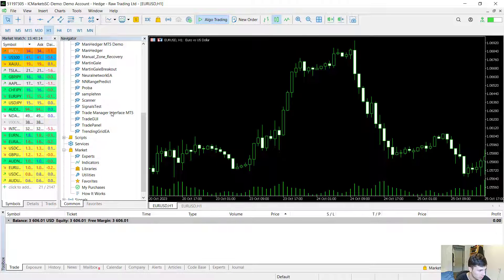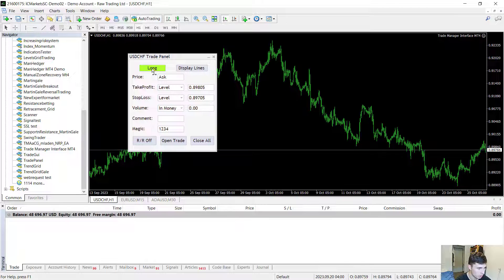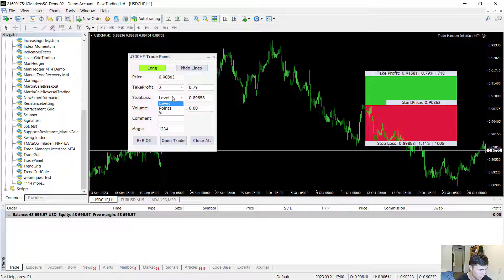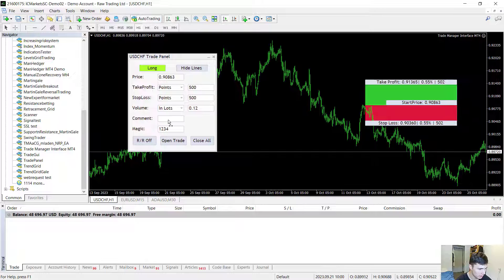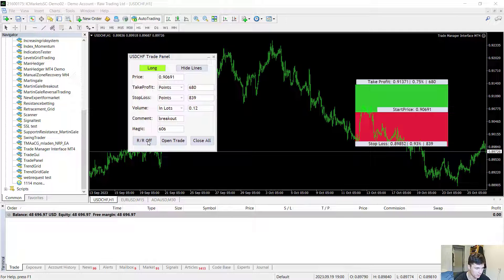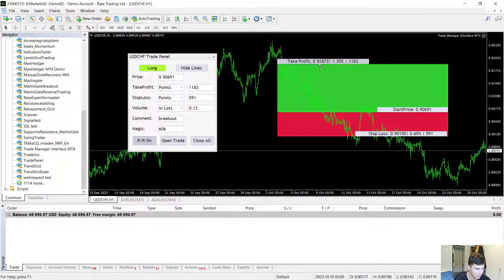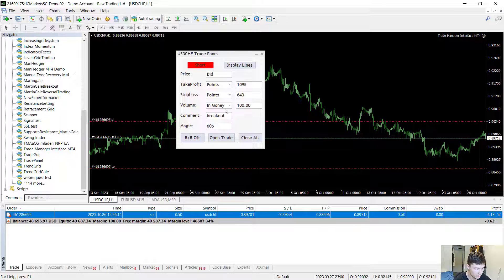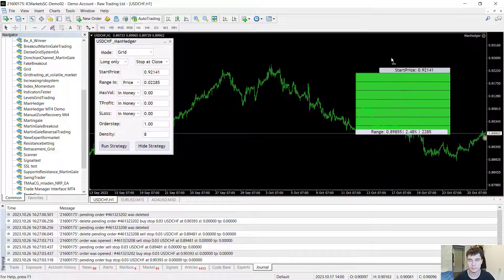Free MetaTrader Utility: Trade Manager Interface🚀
Unleash the power of precise trade management with our revolutionary Trade Manager Interface. In this comprehensive tutorial, we'll guide you through every feature, ensuring you harness the full potential of this dynamic tool.

Effortless Trading: Seamlessly execute trades with a user-friendly interface designed for traders of all levels. No more complicated maneuvers—just straightforward trading.

If you want to create your own Grid or Zone Recovery (hedging) strategies  without coding check out ManHedger EA!!